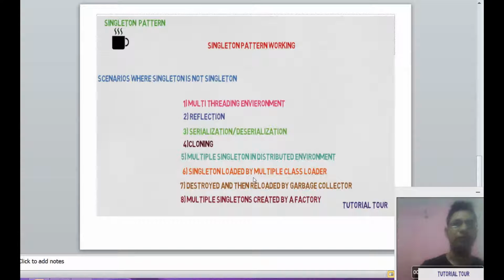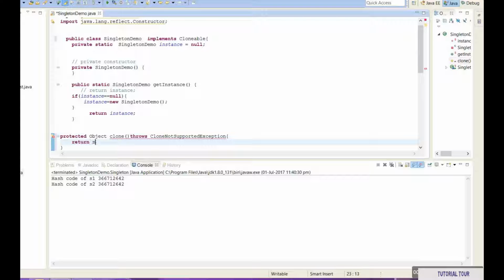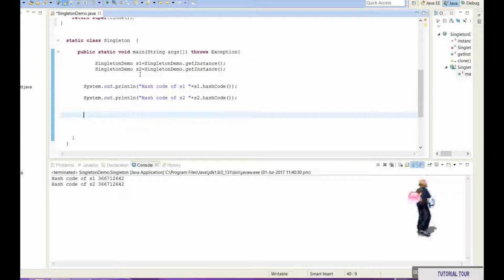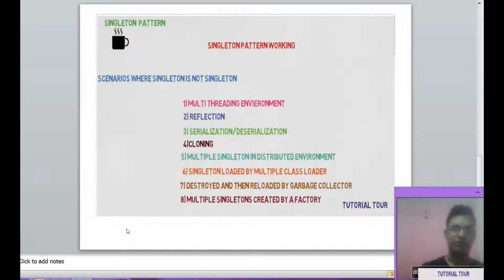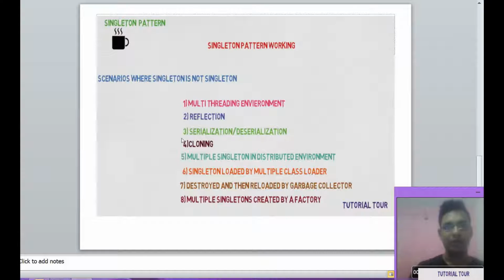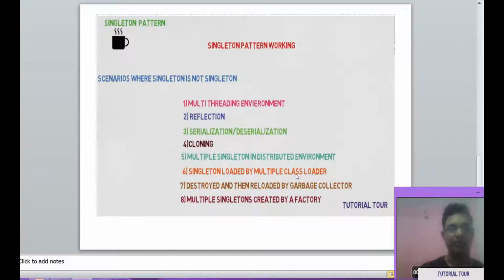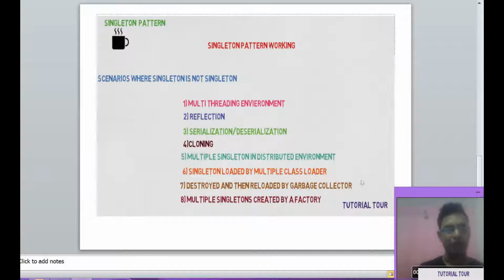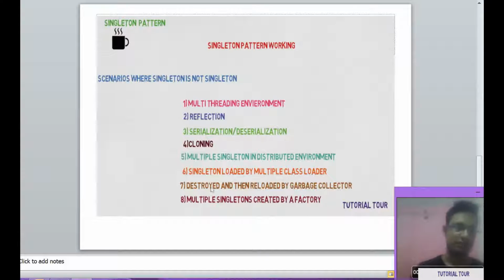SingletonPattern working part03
This video will describe the scenario where singleton is not singleton in enterprise application.

Singleton pattern violation